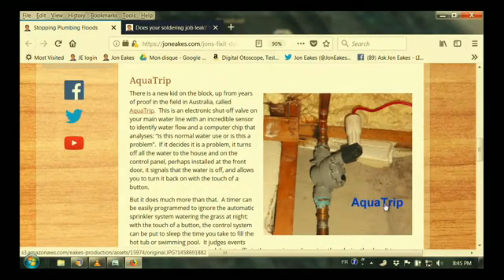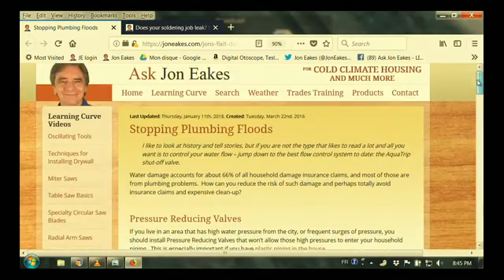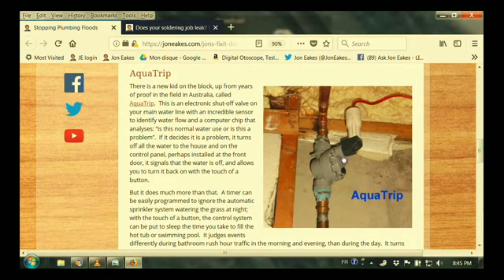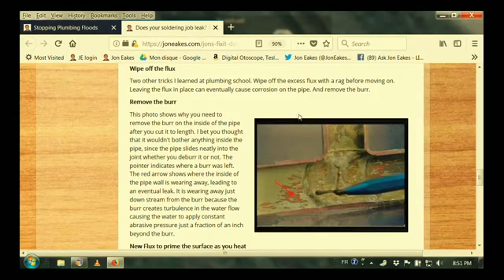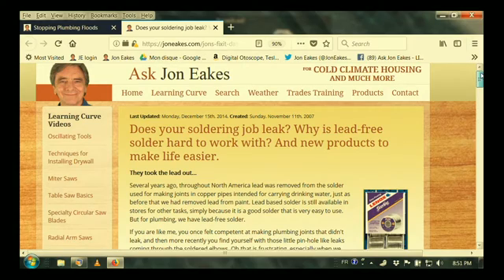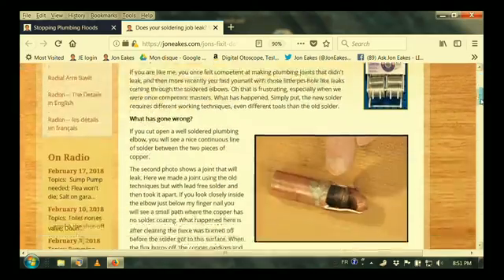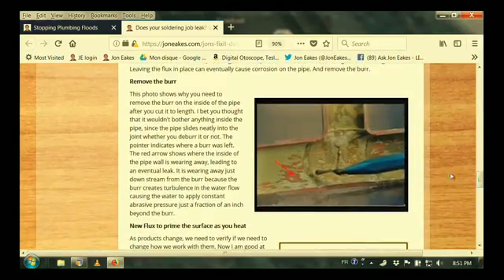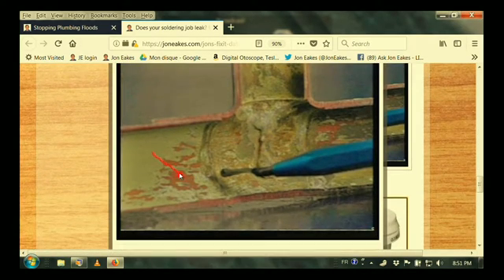Plumbing Floods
Segment from "WebTogether"